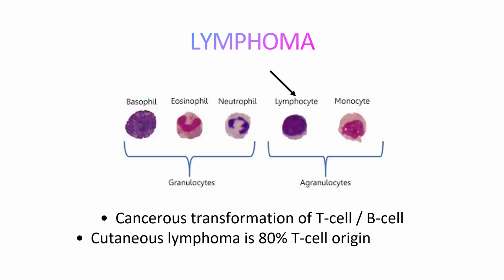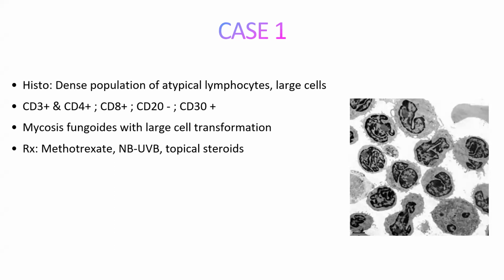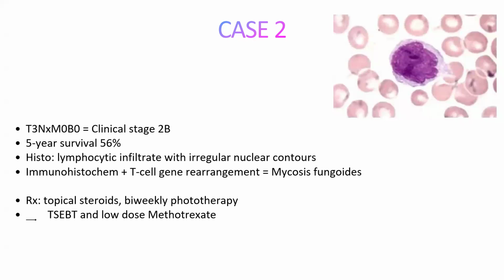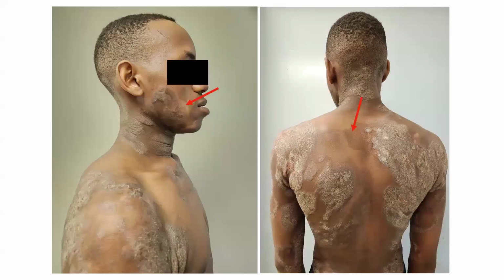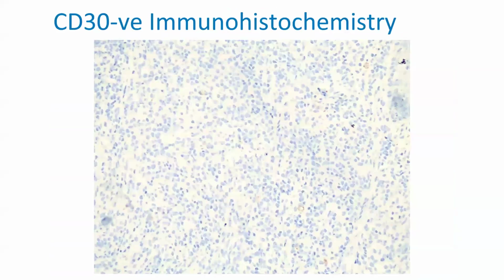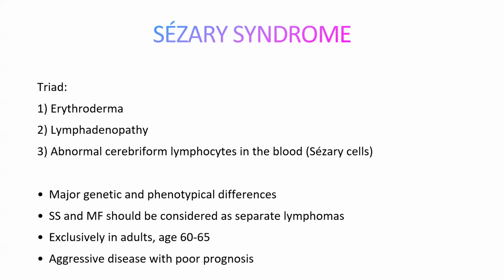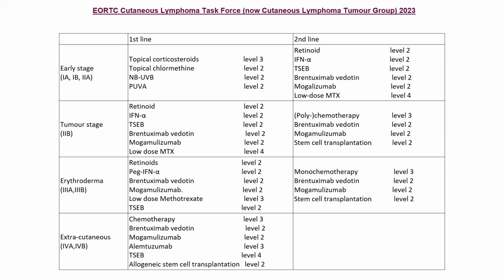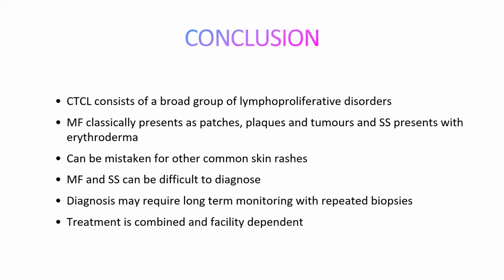Cutaneous T-cell Lymphoma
Date: 19 April 2024 @ 08:00
Unit: Dermatology
Chair: Dr Laeeka Moosa
Presenter: Dr Michelle Hawkins